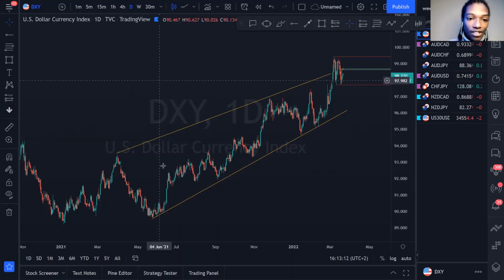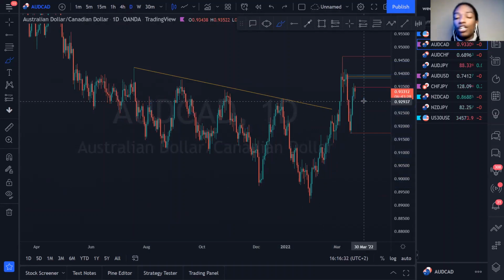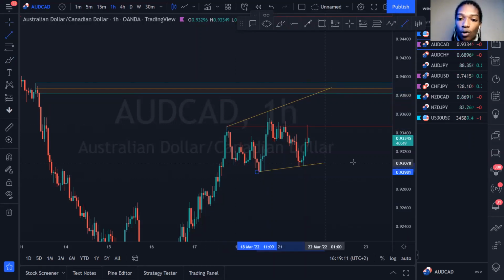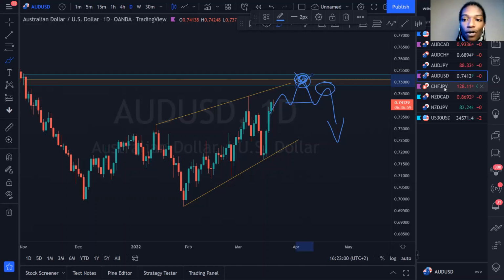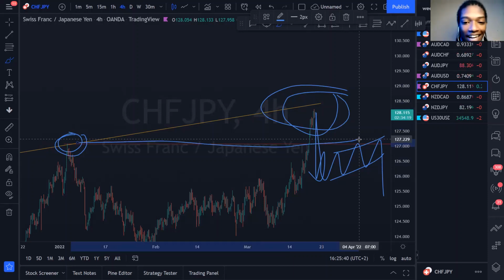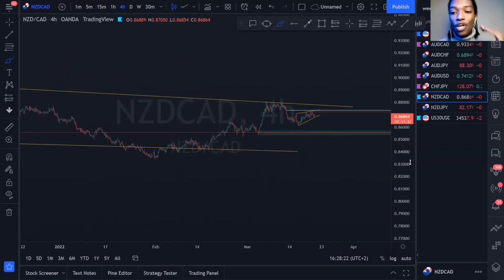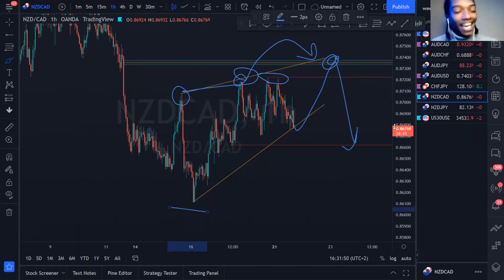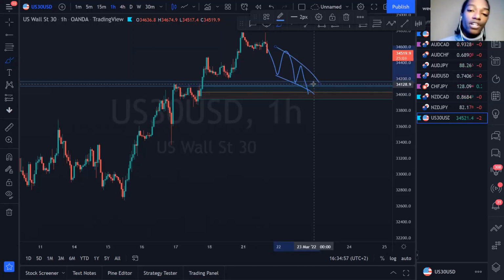Top 6 Pairs! ForexChasers Weekly Market Forecast & Analysis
A new week to bring you our WEEKLY MARKET FORECAST where the analysis is brought to you by Tramayne Adams and the pairs analyzed are DXY, AUDCAD, AUDUSD, CHFJPY, NZDCAD and US30.
Remember to always use proper risk management when entering trades so that you do not blow your account.

Click on this link to join the Forex Chasers 3.0 RELOADED course